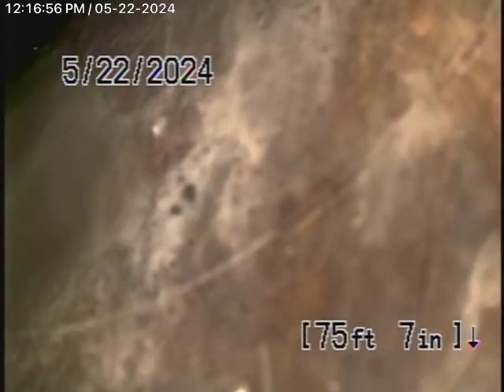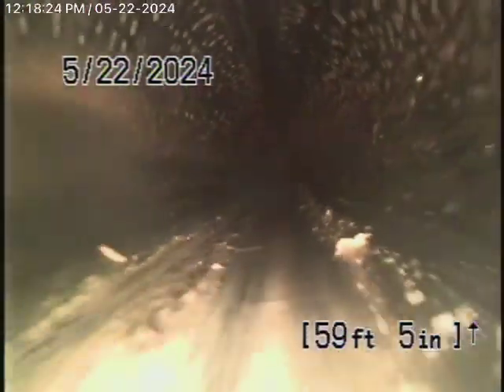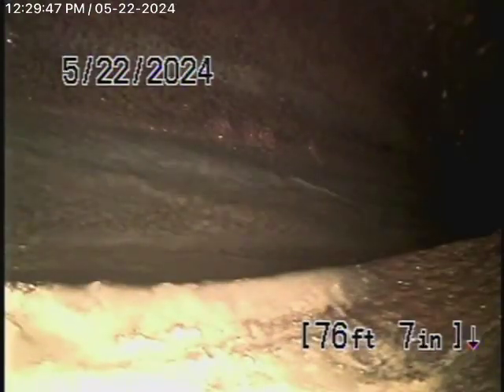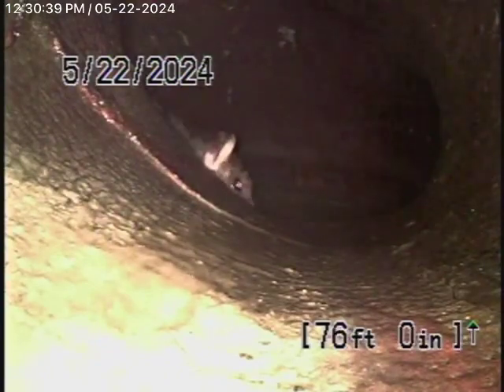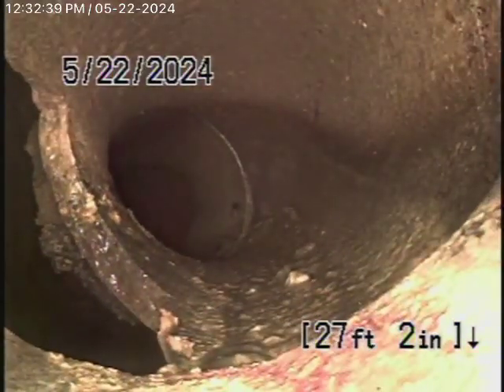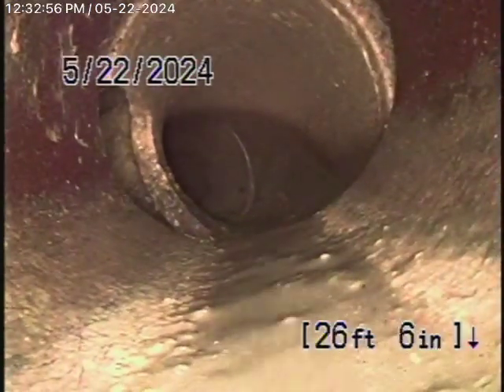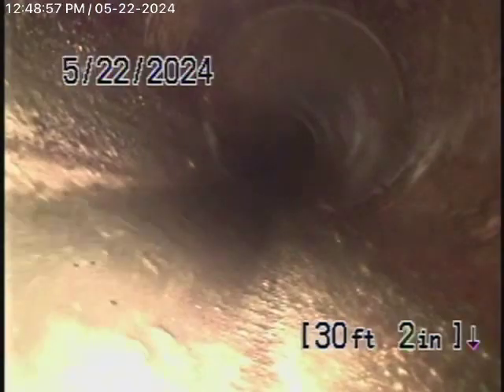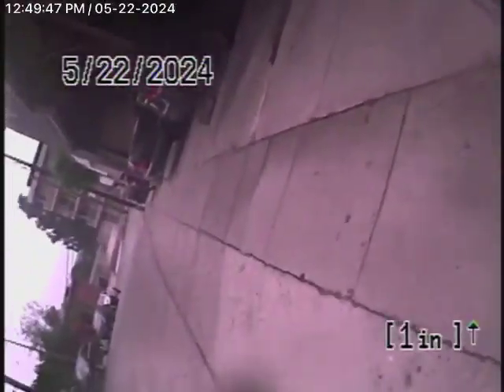811 Kodak Dr